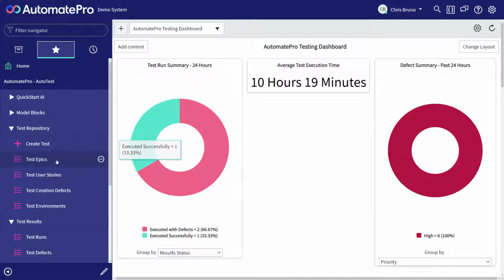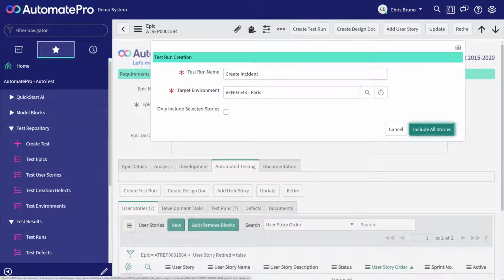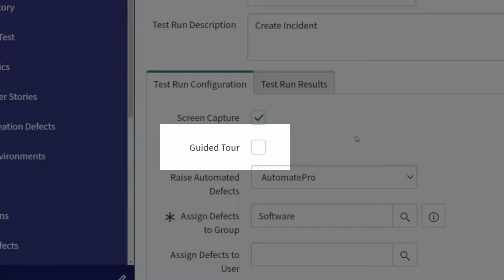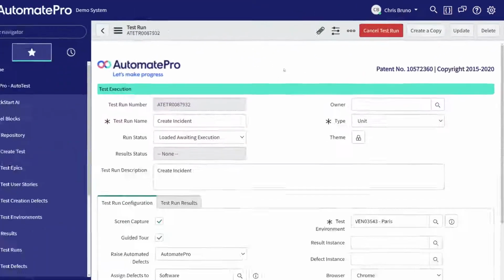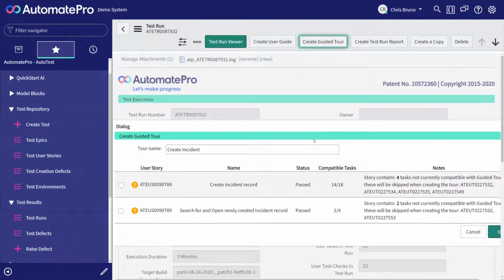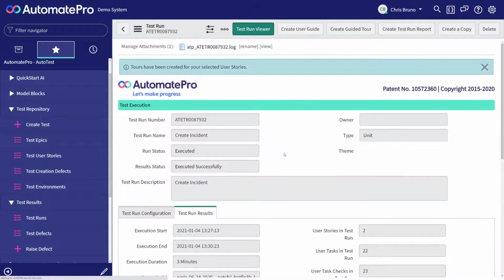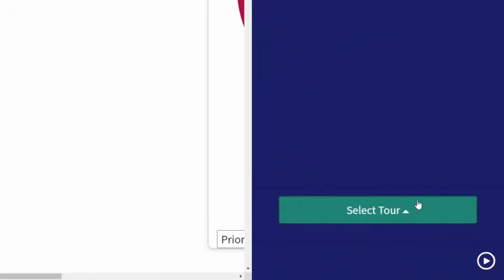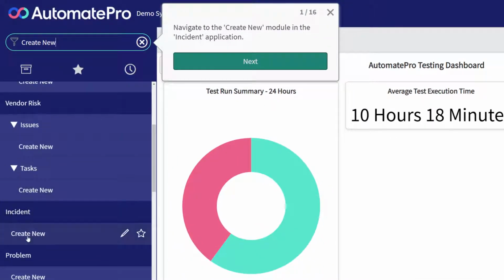How to create a ServiceNow Guided Tour with AutomatePro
ServiceNow Guided Tours are great, but the trouble is they take too long to create step by step.

Wouldn't it be fantastic if ServiceNow Guided Tours could be created at the touch of a button?  They can with AutomatePro.